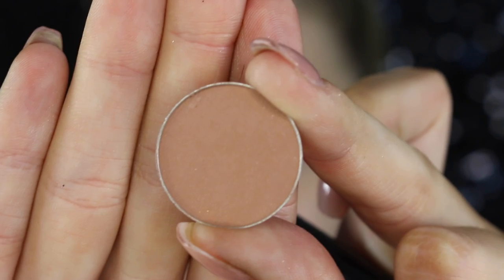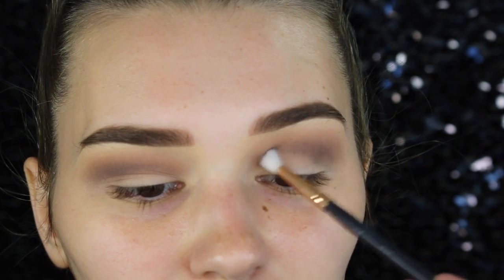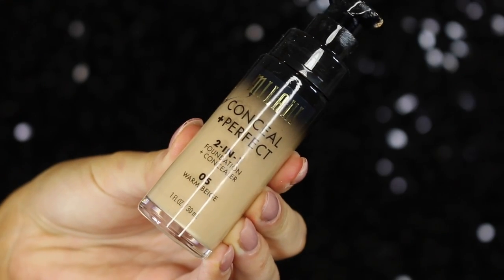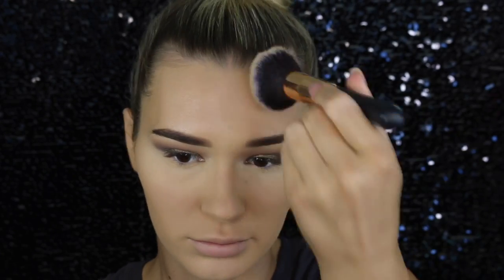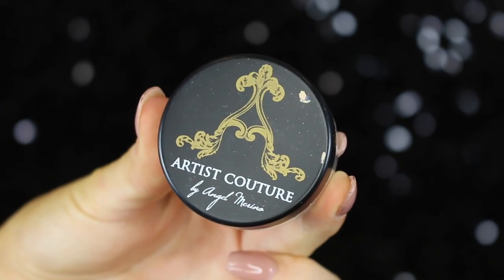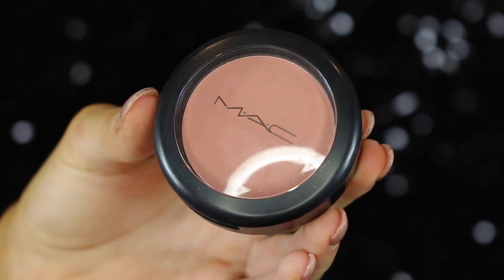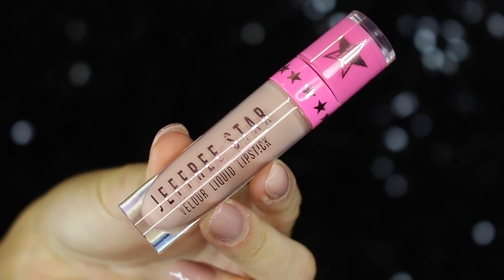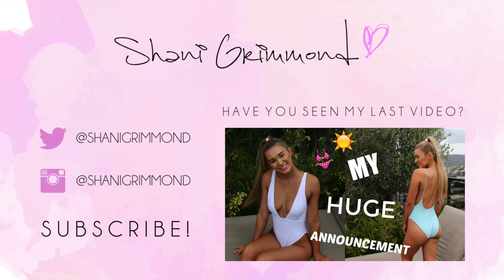Olive Green & Gold Smokey Eye | FULL COVERAGE GLAM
Hey babes! Here is my first makeup tutorial of the year.

Products Used -
Makeup Geek Eyeshadow - Bake Sale
Huda Beaty Textured Eyeshadow Palette Rose Gold
Becca Backlight Priming Filter
Milani Conceal + Perfect 2 In 1 Foundation - 05
Australis Fresh & Flawless Pressed Powder - Medium Tan
Violet Voss Glitter Glue
MAC Glitter - Gold
Essence Rock N Doll Mascara
Artist Couture Diamond Glow Powder - Gold Digger
The Balm Bahama Mamma Bronzer
MAC Mineralise Skin Finish - Give Me Sun!
MAC Powder Blush - Melba
Huda Beauty Liquid Lipstick - Venus
Jeffree Star Liquid Lipstick - I'm Nude
Gerard Cosmetics Slay All Day Makeup Setting Spray
Physicians Formula Powder Palette Mineral Glow Pearls

Kashani Grimmond
QLD Australia